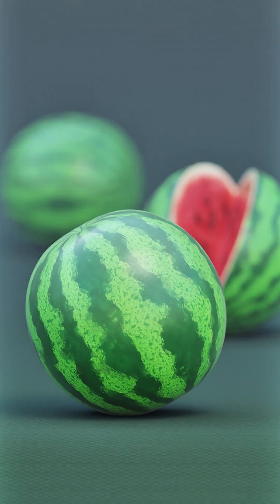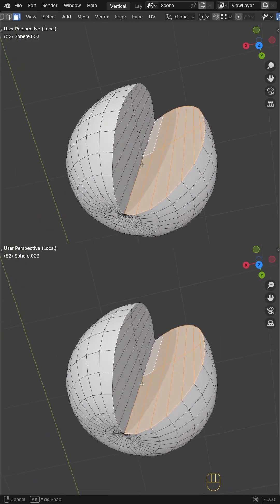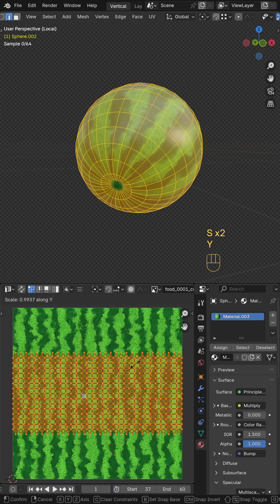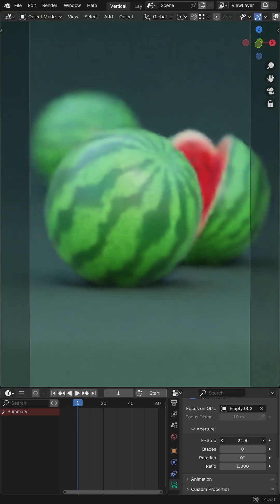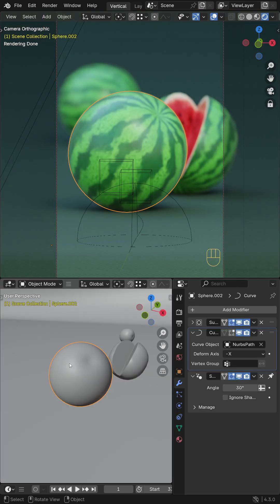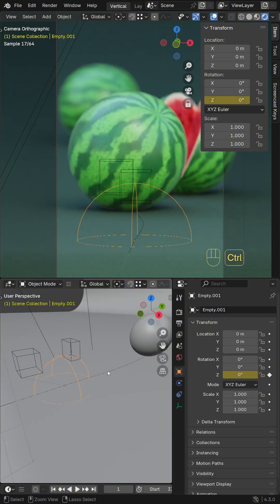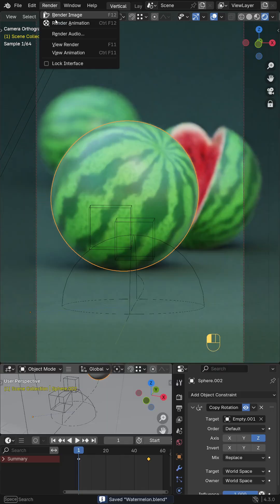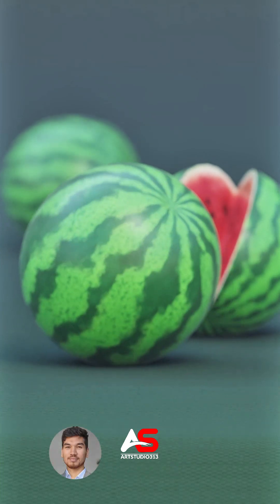Model & Animate Watermelon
Learn how to model, texture, and animate a watermelon in Blender using simple techniques.

Learn Hand painting from scratch to highest level by +45 Hours of video tutorials

You can get the course bundles from Udemy

Regards,
Morteza